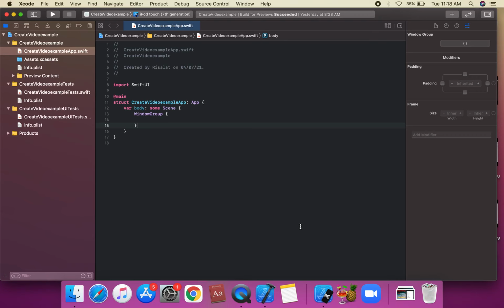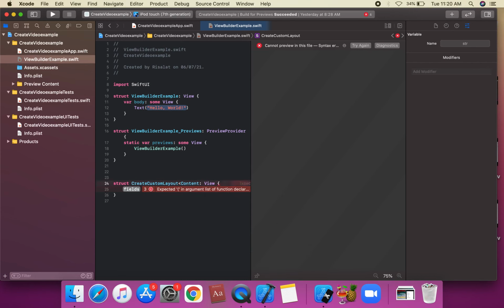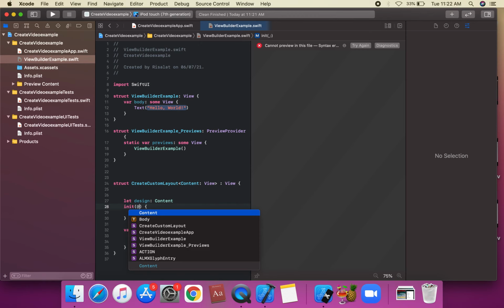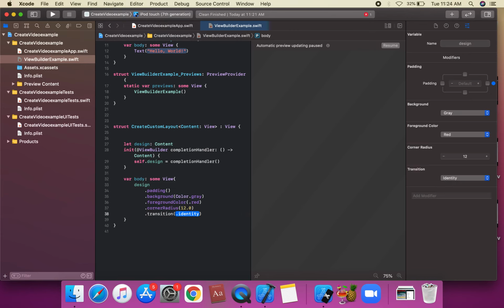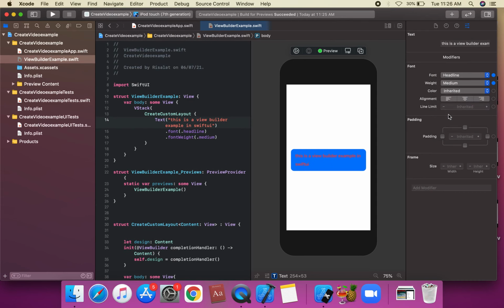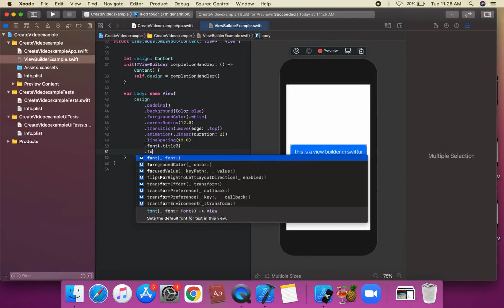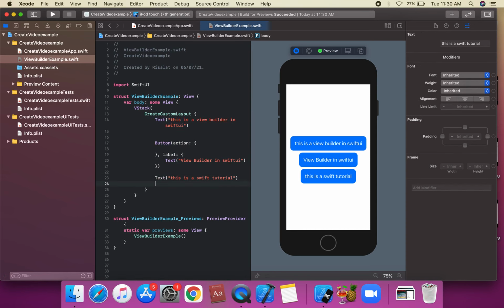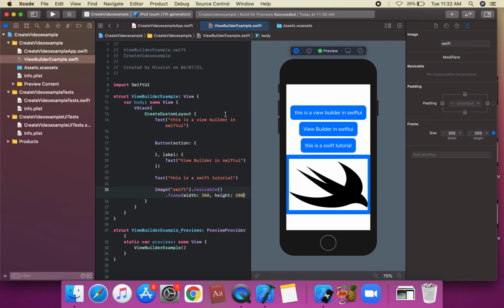How to use SwiftUI ViewBuilder Tutorial